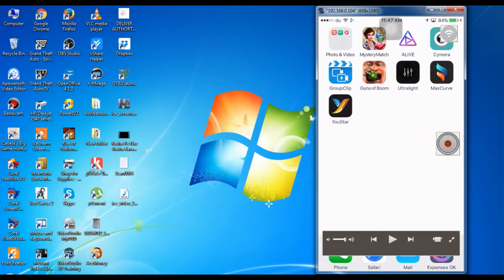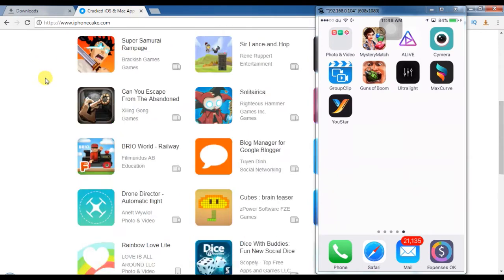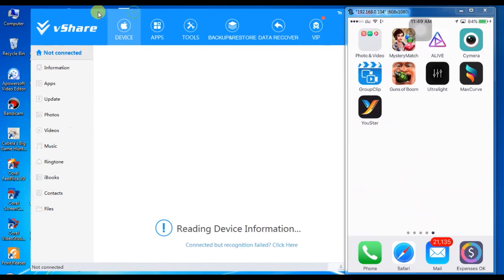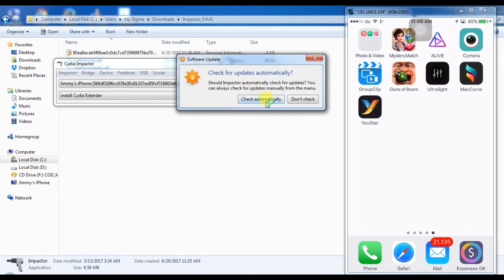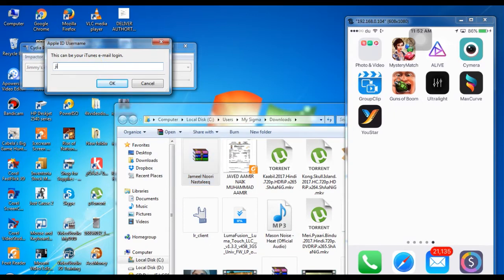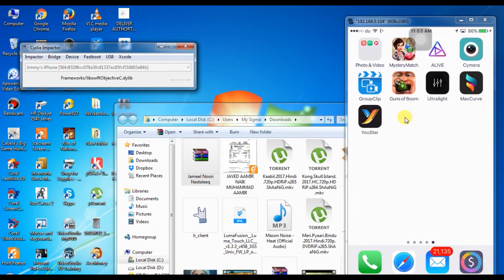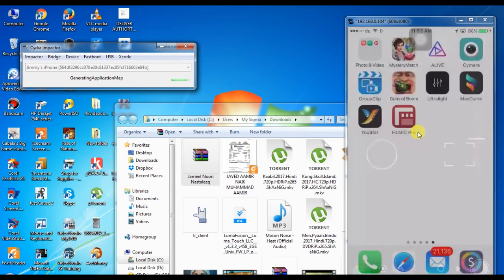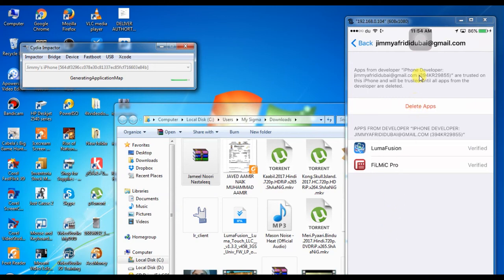How To Install Apps On Iphone Without Jailbreak / Itunes (Work On All IOS Device)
Cydia Impactor

Tutorial By : Jimmy Afridi
About : How To Install Cracked Apps On Iphone,Ipad,Ipod
Maker : Jimmy Afridi